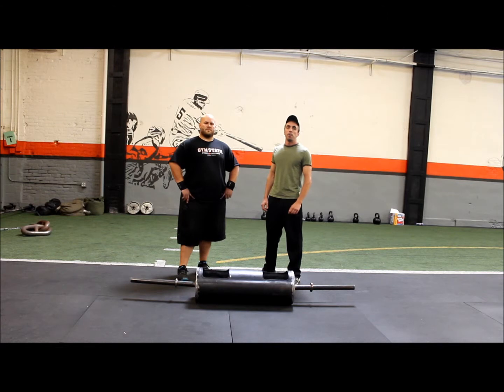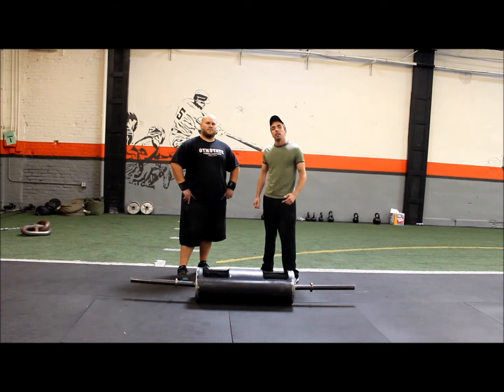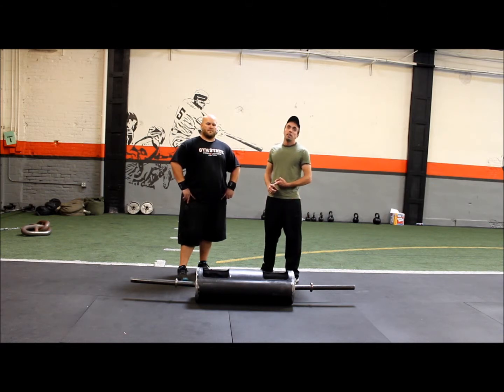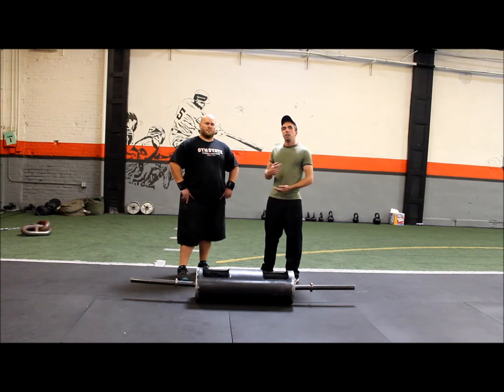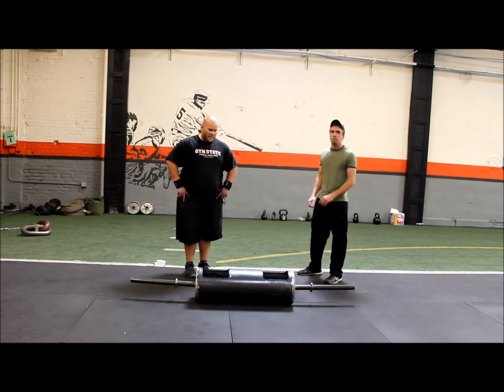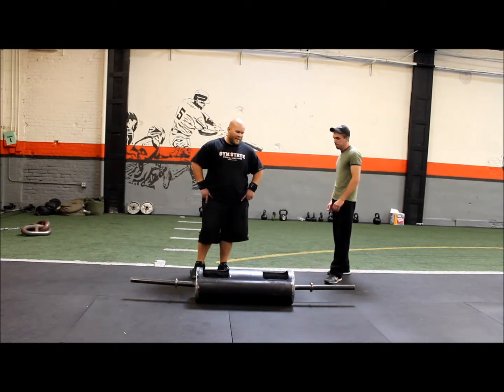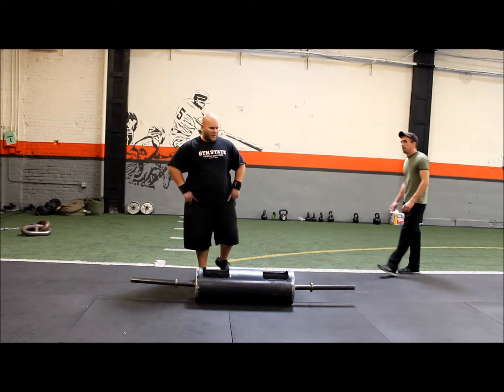log press demo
Strongman training is fun for sport or fitness.  You don't need to be a giant to benefit from exercises like the log press.